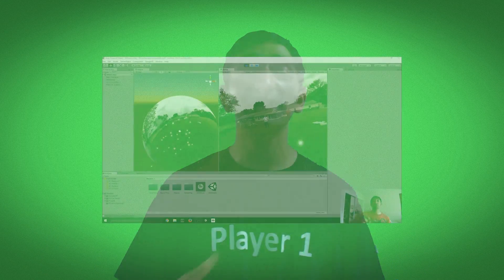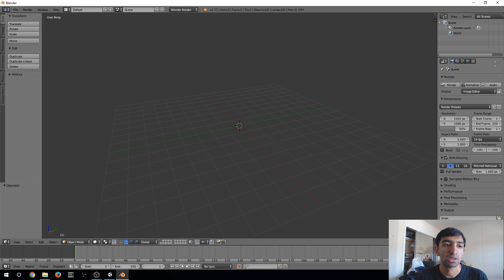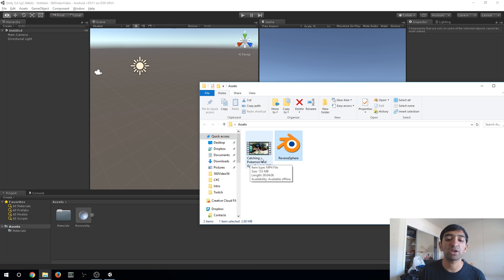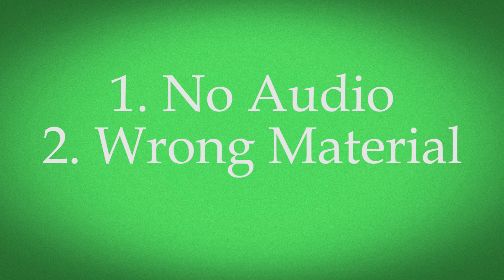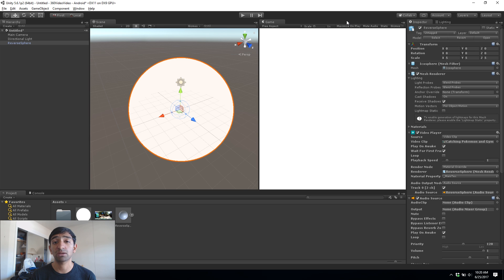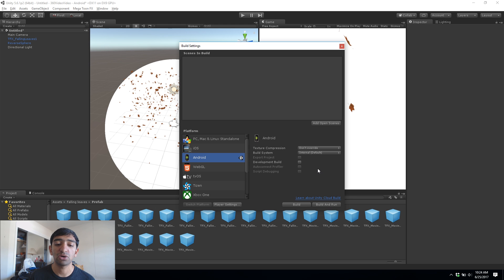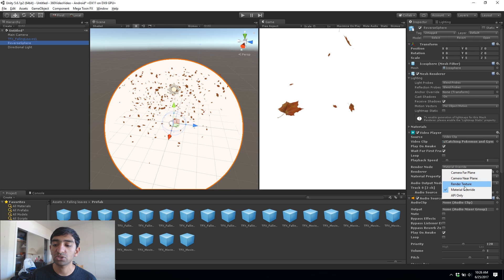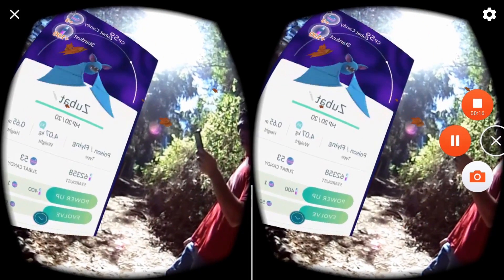Unity 5.6 360 Video Player Tutorial (NO CODING!)...it's finally working!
This video has been long overdue but the team at Unity has enabled 360 videos (almost natively - we use blender initially) within the editor. This is an update video to a previous 360 video player tutorial we did in the past. This time using Unity's native video player which will be the official way to do this moving forward as it works with ALL platforms. It is pretty easy to setup and we will show you how to do that and extend it with fun particle effects!

Welcome to the weekly FusedVR Tutorials! These videos/streams are a chance not only for anyone to learn more about VR development, but also a chance for anyone to ask questions about LITERALLY anything! Whether it be about your own VR development, your future projects, or just VR in general, we would love to talk with you about it!

If you missed last week's stream, here is a link to that video where we go over how we built an Ice Climbing system in VR: